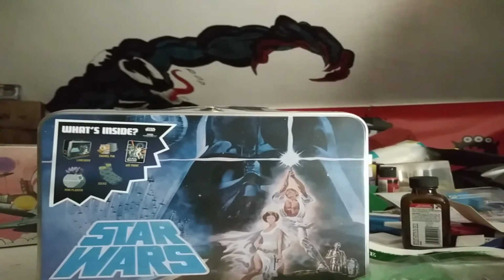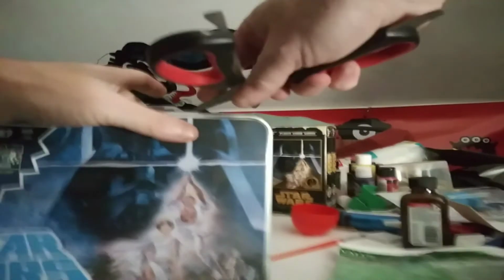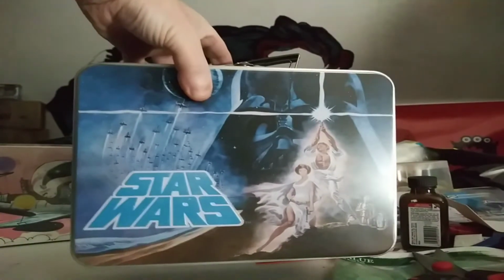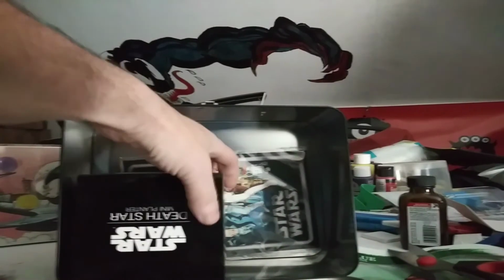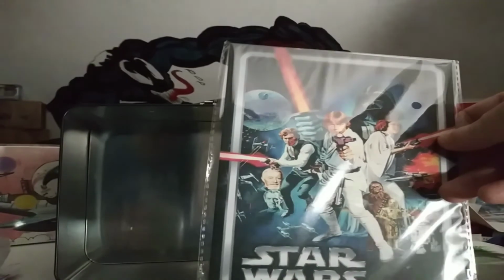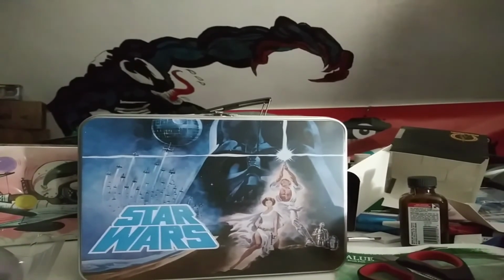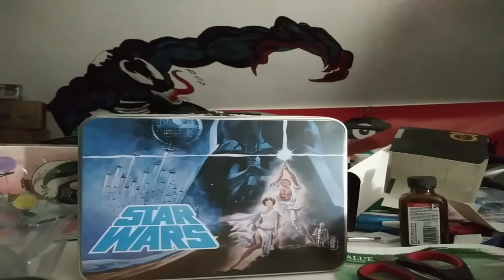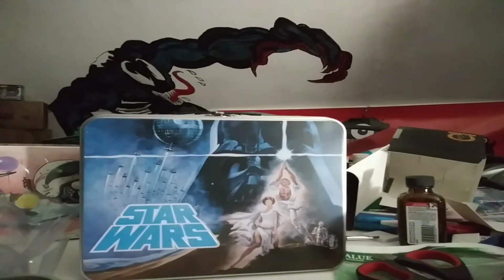Woot Another Star Wars Lunch Pale Opening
Hello all sooo im back lol and i got another lunch pale it's Star Wars so let's open and check it out on clearance at my local walmart Plz like Plz sub hit that Bell thx